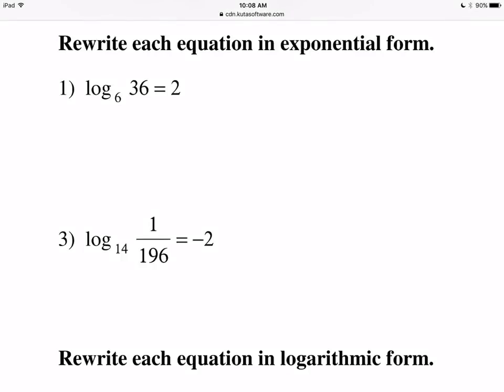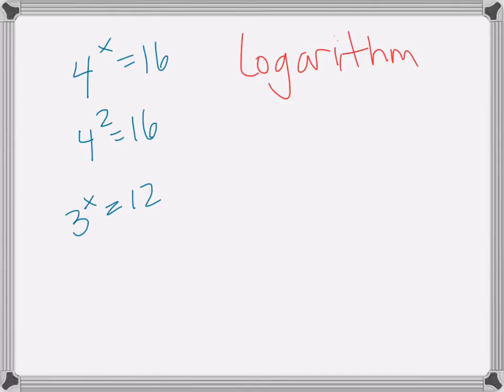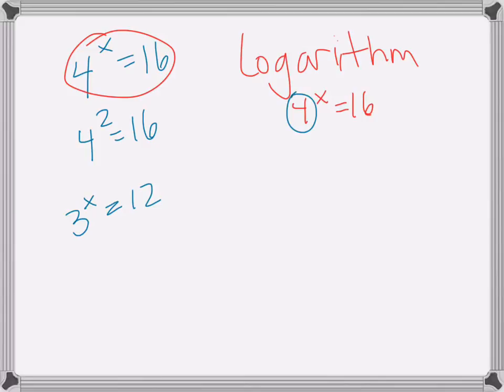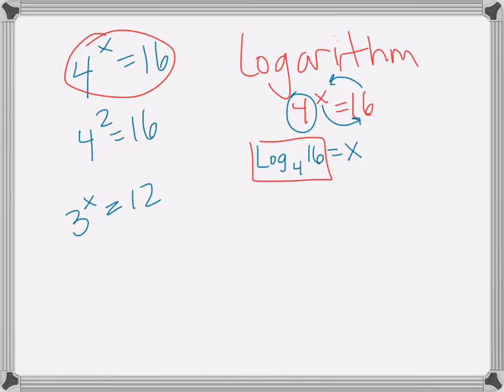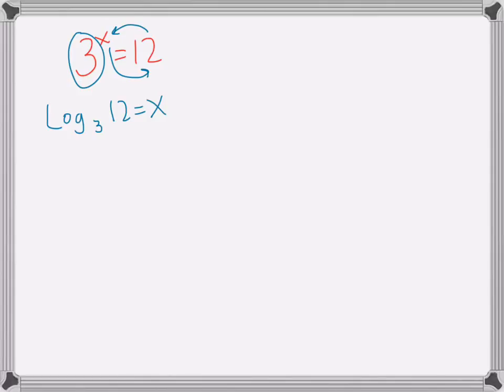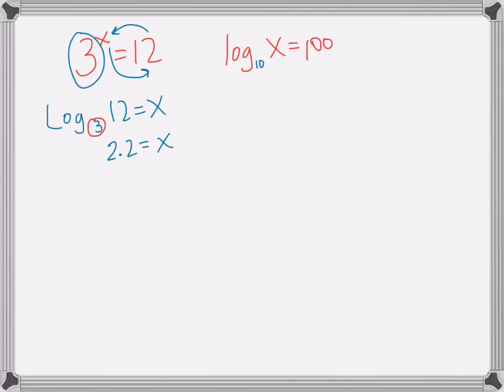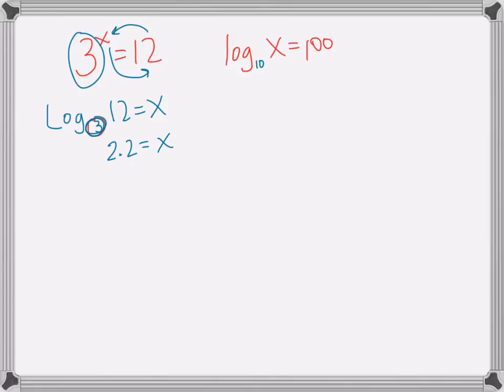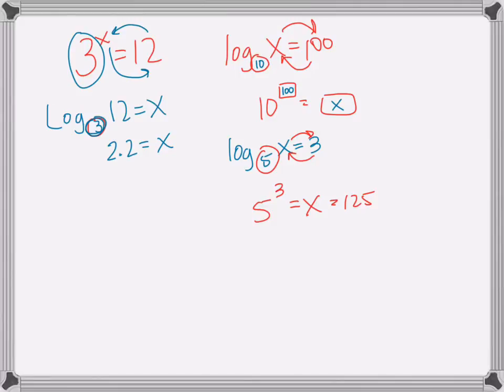Common Core Math: Logarithmic and Exponential Forms